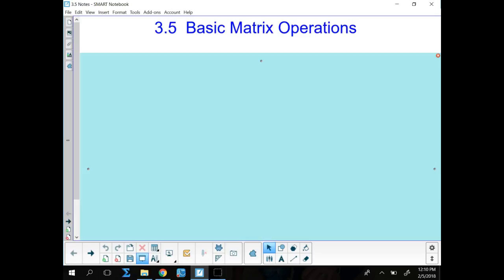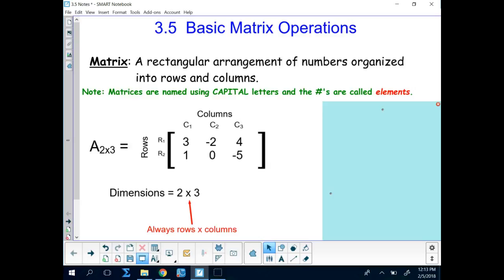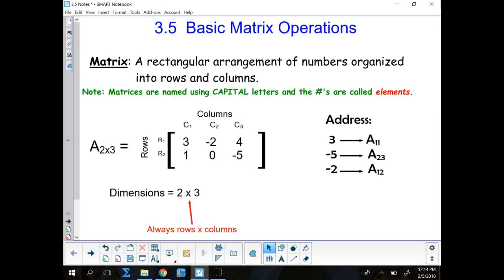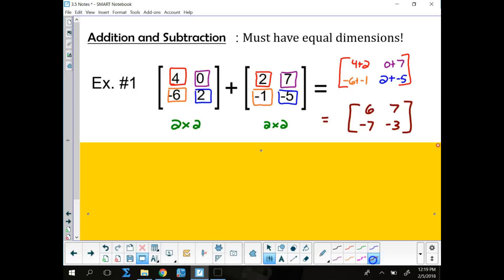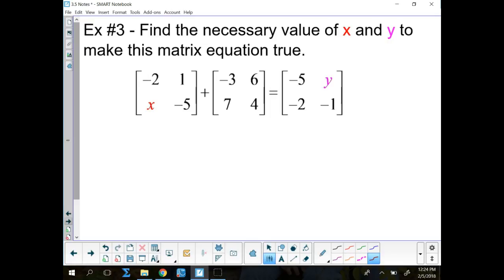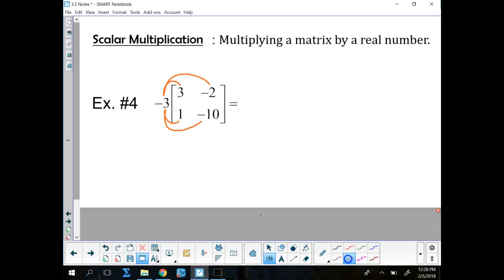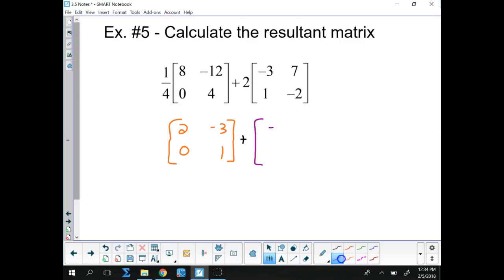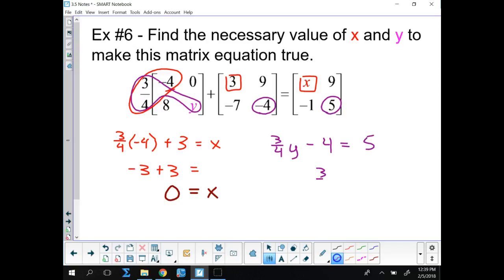M Feb. 5 - 3.5 Notes